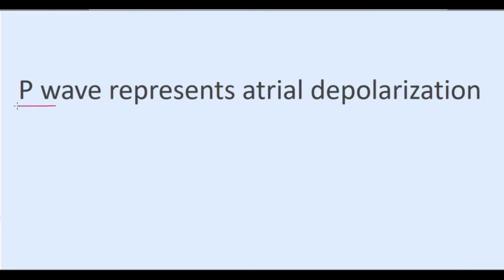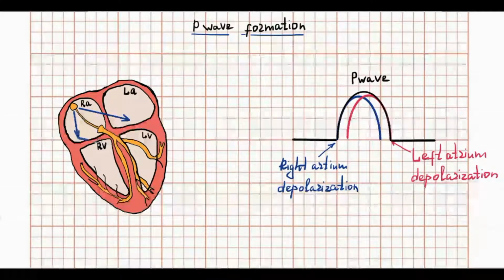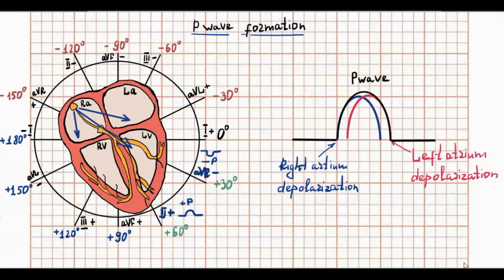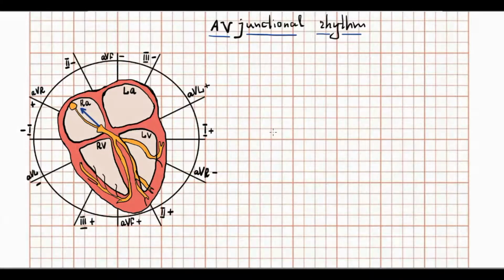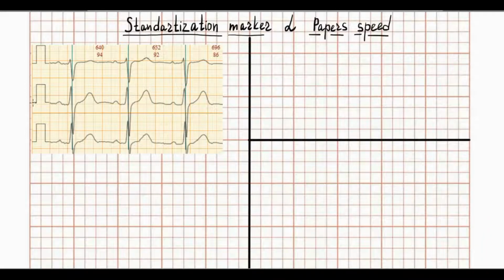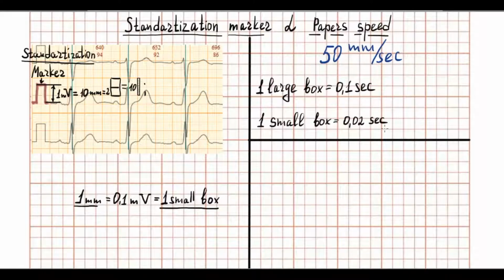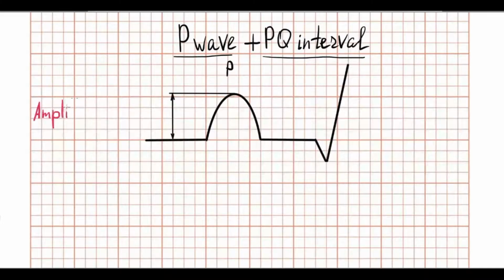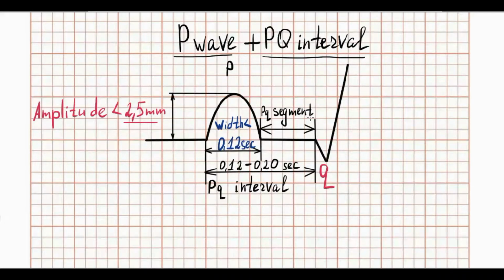ECG P wave and PQ interval. Normal value.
00:00 Introduction
01:00 P wave formation
01:39 mean Pwave axis
01:53 Sighs of sinus rhythm
02:34 AV junctional rhythm
03:13 Standartization marker
03:57 Paper's speed
05:10 Pwave and PQ interval normal values.